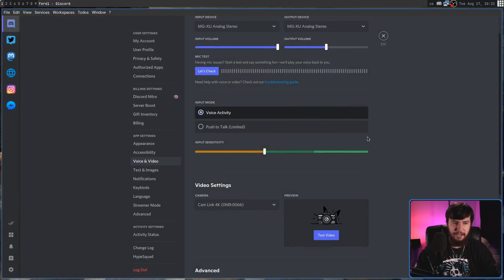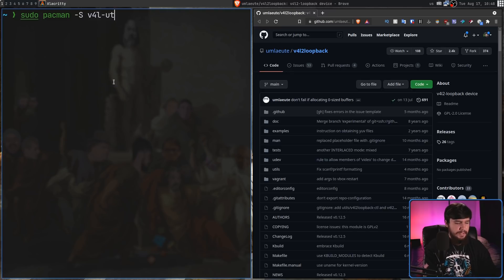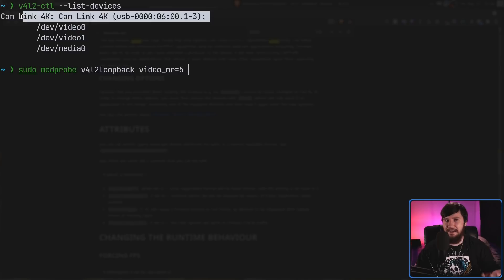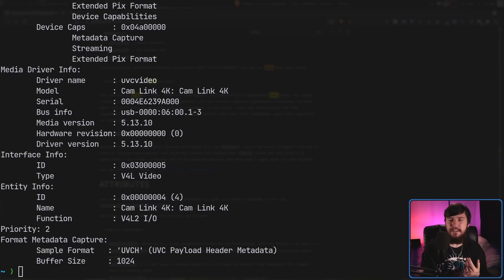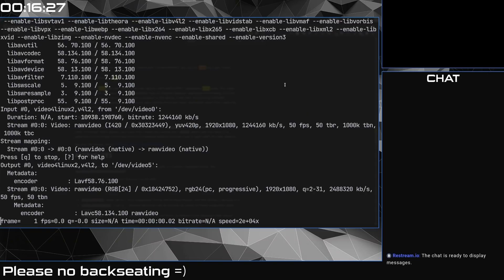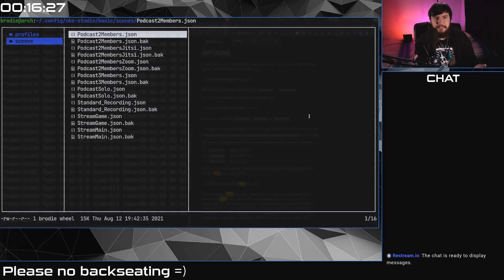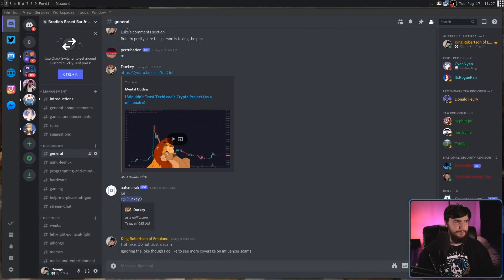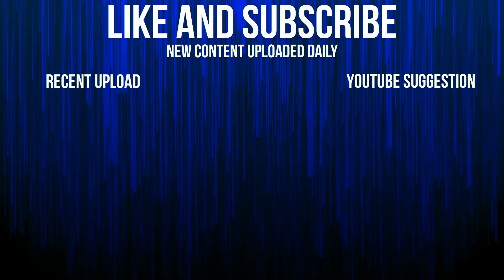V4L2Loopback: Virtual Cameras Make My Life Simple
I've been looking for a way to make use of multiple instances of the same camera in OBS but the Linux camera drivers look it to a single process luckily though virtual camera devices with v4l2loopback don't have this problem.

Time Stamps
0:00 Introduction
1:31 Virtual Camera
1:58 V4L2 Loopback
3:23 Finding Camera Devices
4:39 Enabling Virtual Camera
6:14 Loopback Camera
8:56 Enabling Camera
13:41 Other Use Cases

Credits
🎨 Channel Art:
All my art has was created by Supercozman